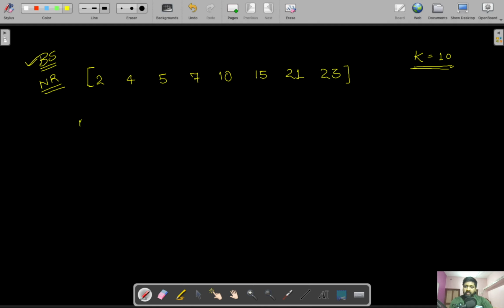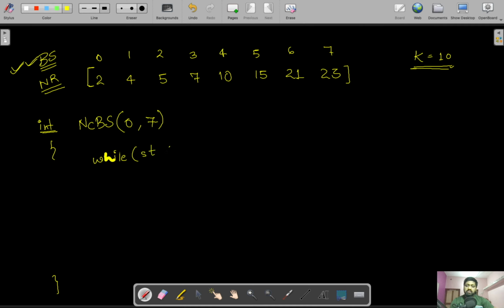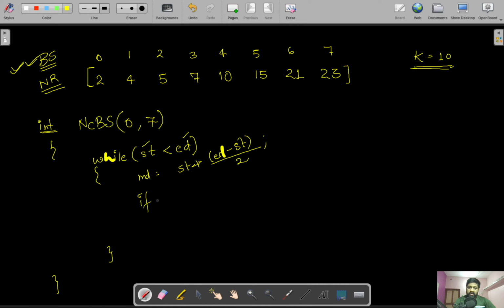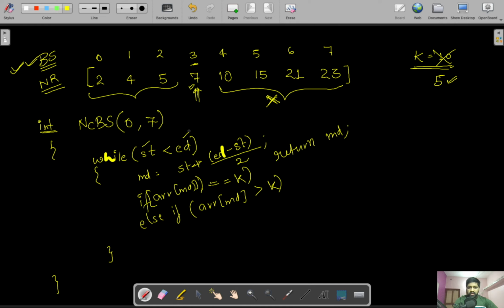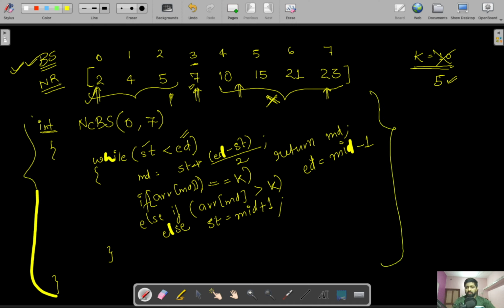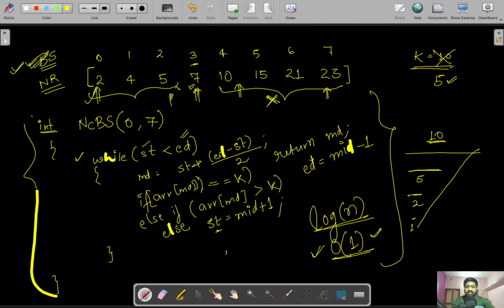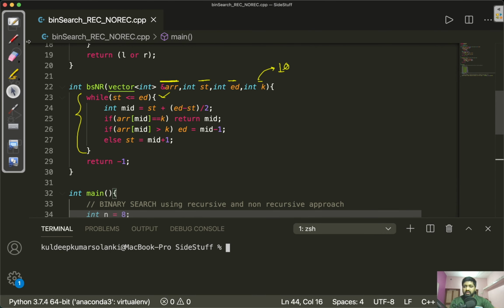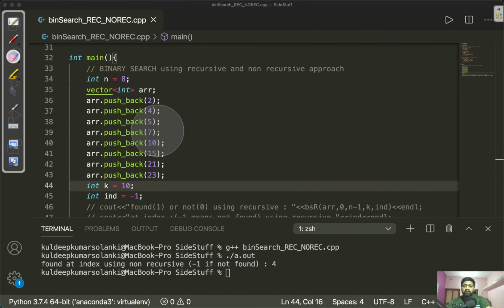Binary Search | Binary search iterative approach | Interview prep. | IIT Kanpur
In this video i explained the concept of binary search using iterative approach. Binary search is a searching algorithm which works better the linear search in terms of time complexity. The only condition which we need to satisfy before applying binary search is that the array should be in the sorted array. The time complexity for binary search is O(log n) and space complexity is also O(1).

Editor used : Visual studio code
Laptop : Macbook pro
Editing software used : Adobe premiere pro
Writing software used : Open board